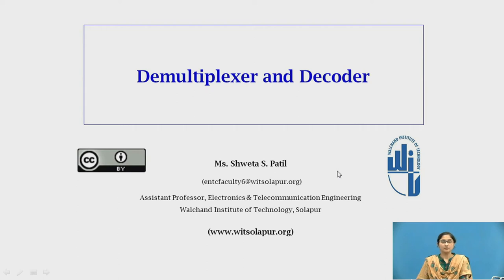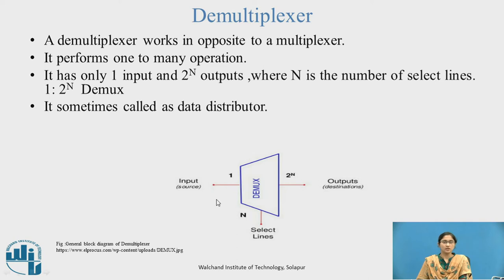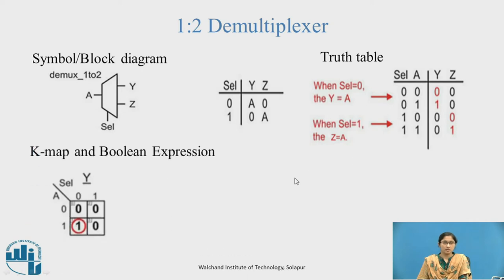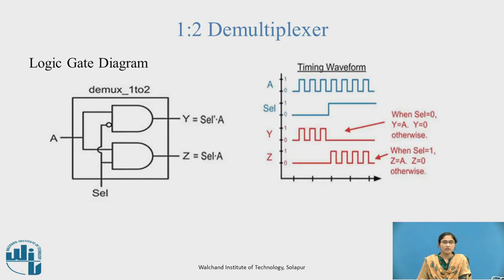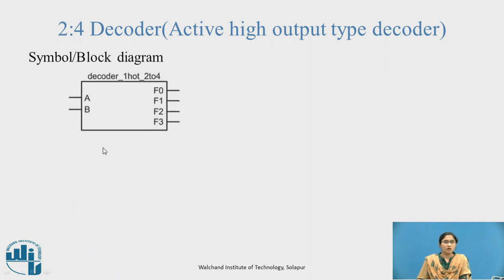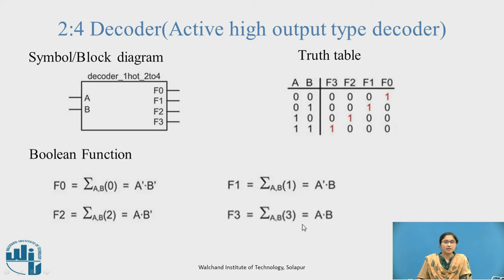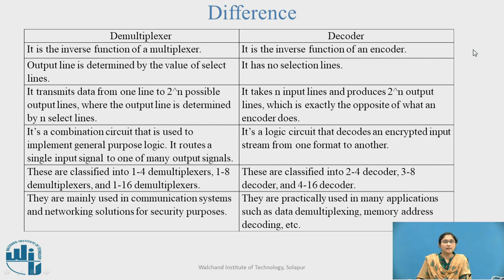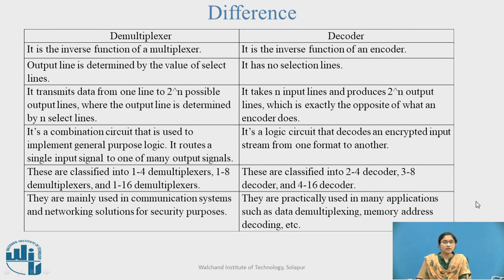Demultiplexer and Decoder